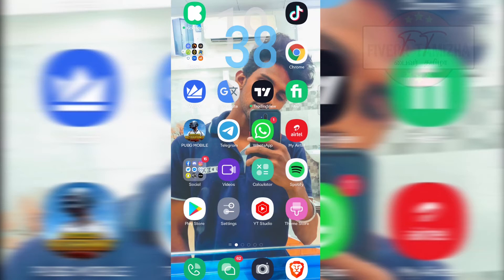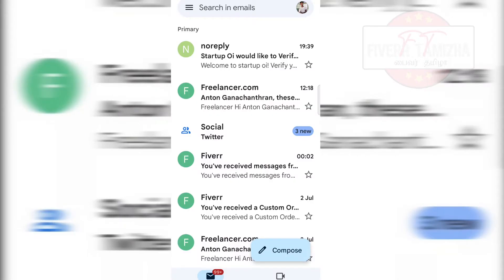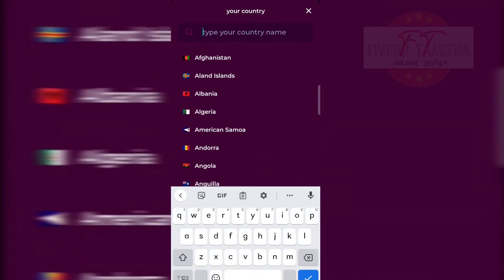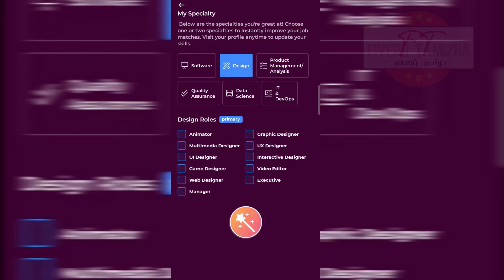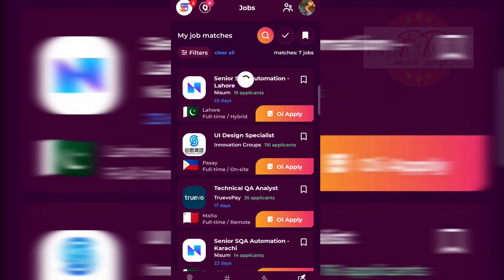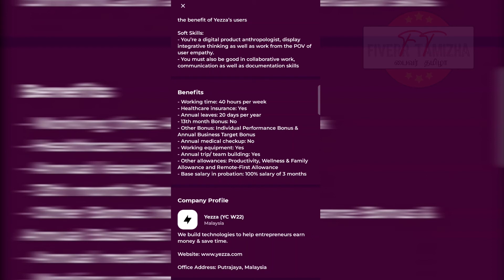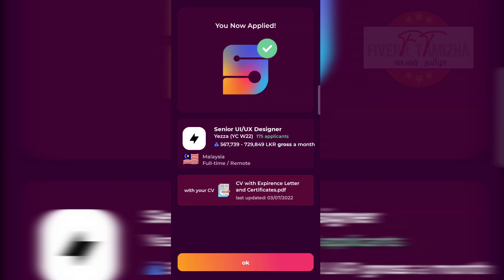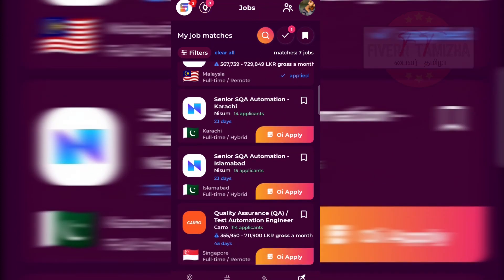🔴Highest Paying Tech Jobs | Startup.oi | How to Apply? 🤔| Fiverr Tamizha | Prinsan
In this video 🔴 Highest Paying Tech Jobs | Startup.oi | How to Apply? 🤔  - முழு விளக்கம் தமிழில் 💥  step by step explanation.

I hope this video will help you learning some new information and I wish you success!